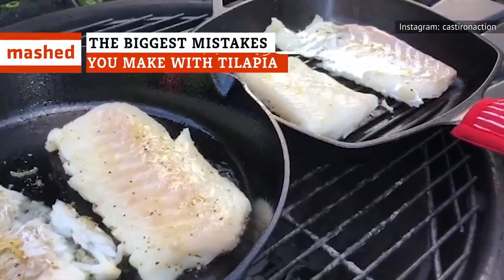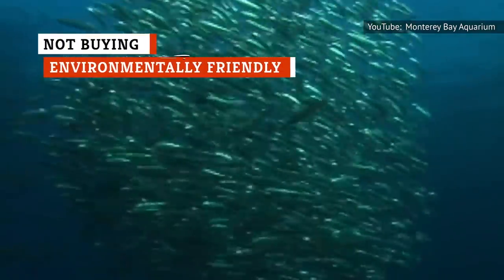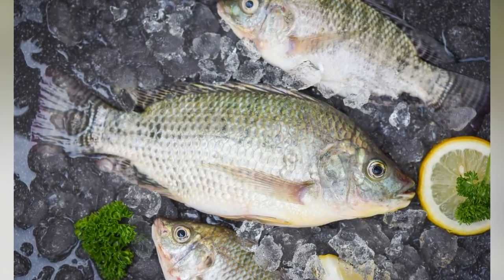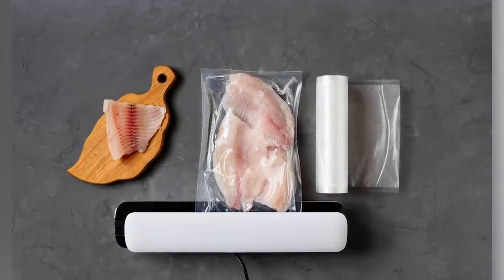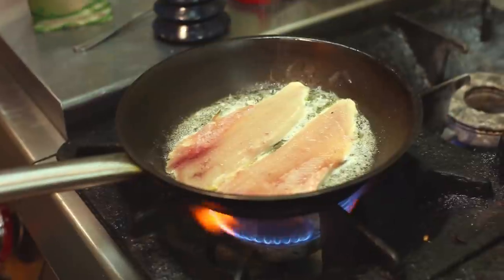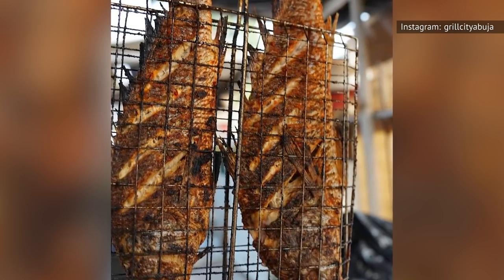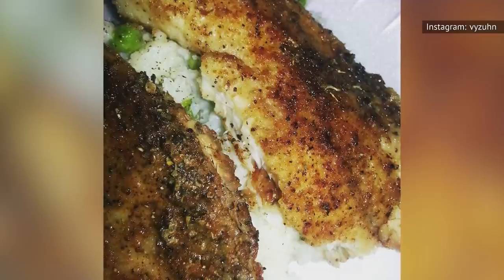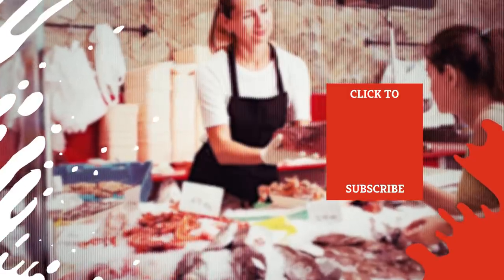The Biggest Mistakes You Make With Tilapia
If you're thinking of making fish for dinner, an easy option for what to cook could be tilapia, a mild-flavored, widely available and, maybe most importantly, cheap fish choice. But just because something is easy doesn't mean there isn't a best practice for making your dinner the best it can be.

With tilapia, the process doesn't even start in the kitchen. It starts in the store where you buy your fish, since the source of your tilapia will play a huge role in how it tastes. And then there is the cooking method — how much heat you use, what surface you cook it on, the seasoning. It all matters. Here are the biggest mistakes you make with tilapia.

Poor quality | 0:00
Not buying environmentally friendly | 1:41
Improper storage | 2:59
Misusing the deep freeze | 4:17
Thawing incorrectly | 5:35
Skimping on salt | 6:15
Cast iron is ruinous | 7:01
Destroying it on the grill | 8:01
Not preheating the pan | 9:07
Fiddling with it | 9:33
Too light on the butter | 10:23
Overcrowding | 10:57